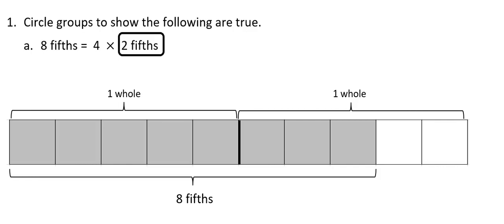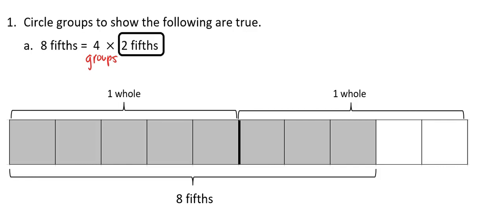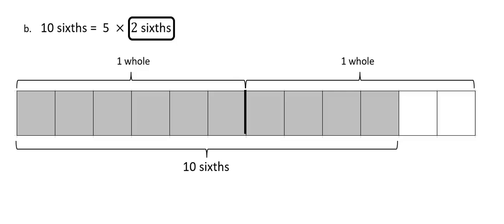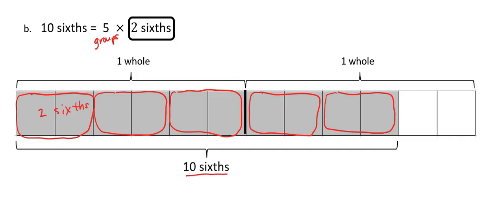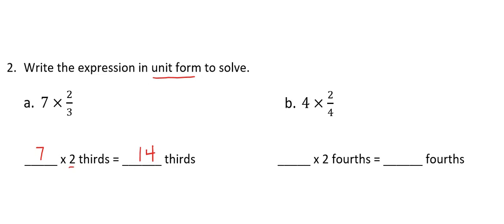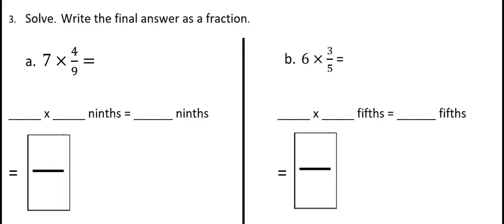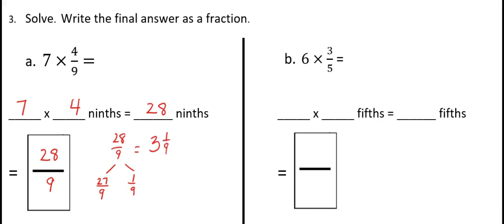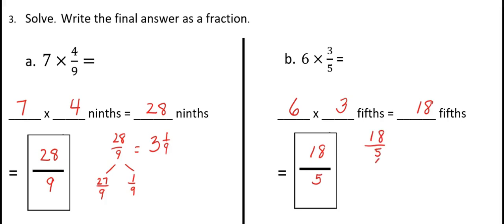G4 M5 L35 Tutorial